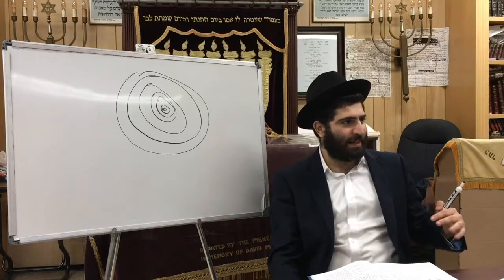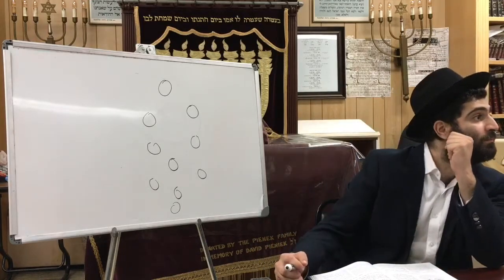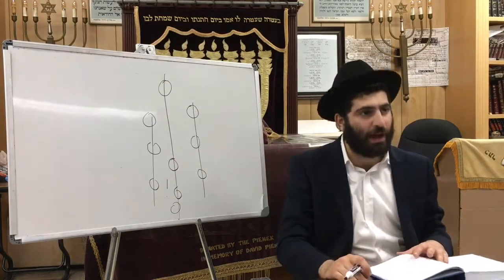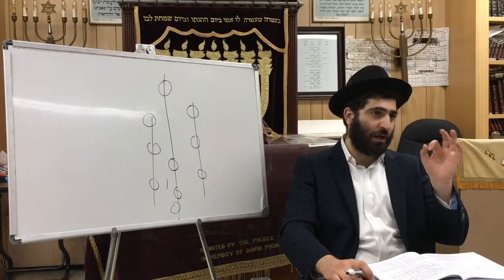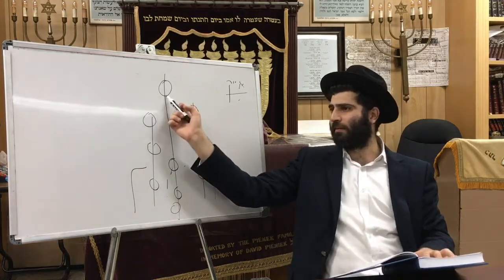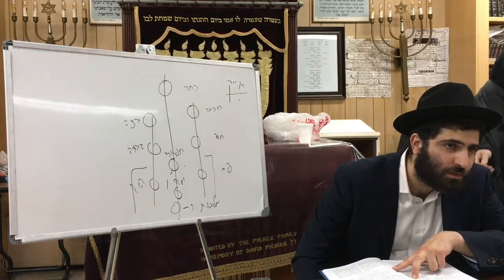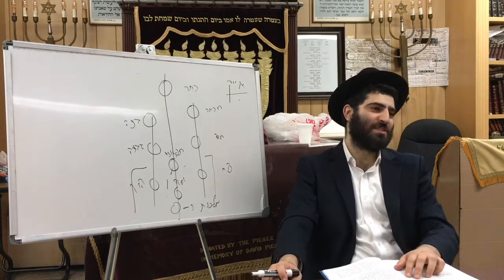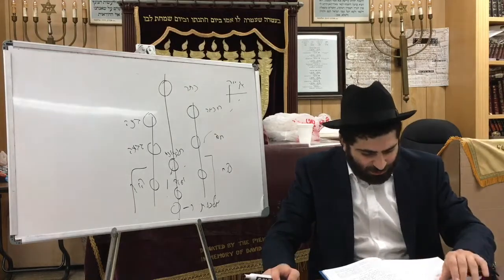OTZROT CHAIM-5 R.SHALOM GADAEV